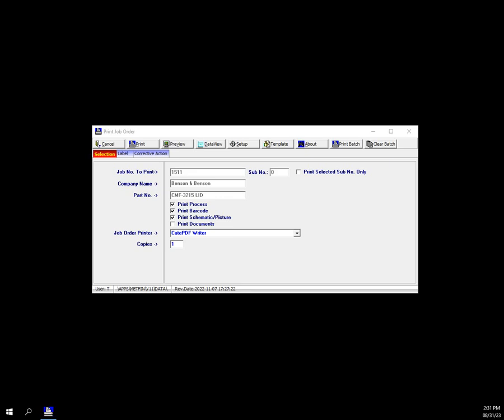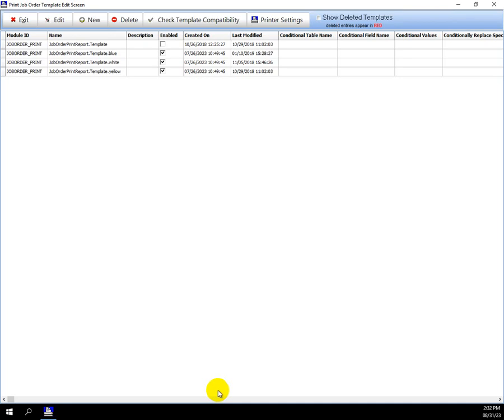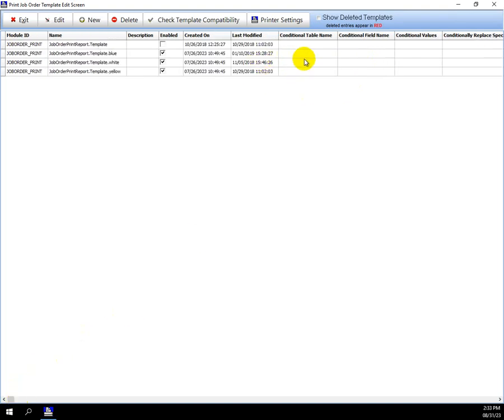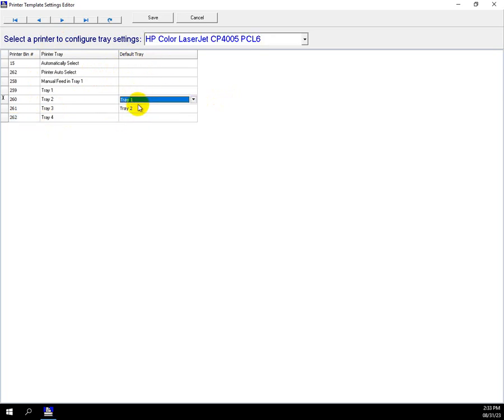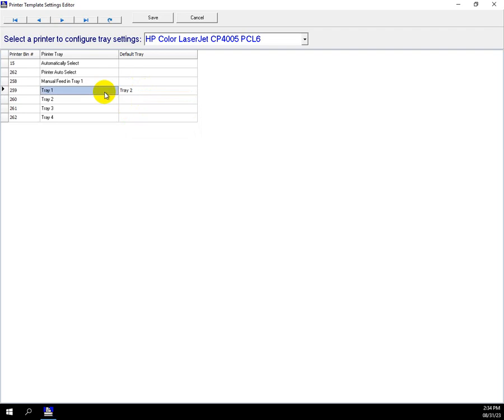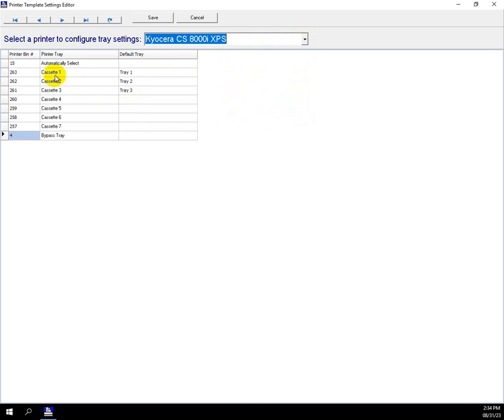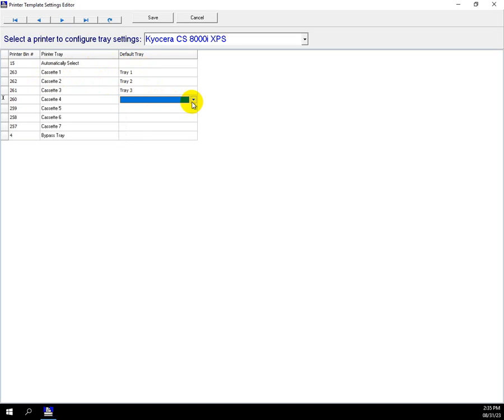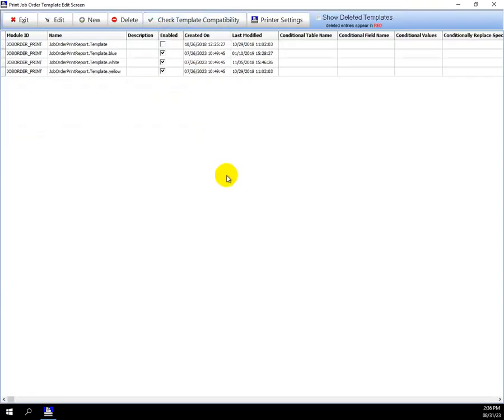ActionID 79421 PrinterSpecificTrays